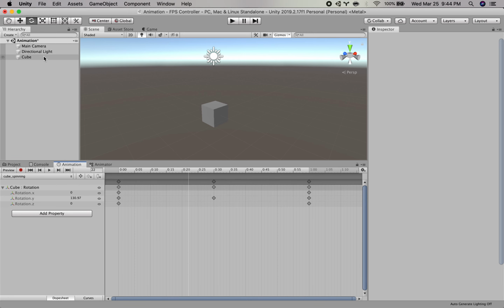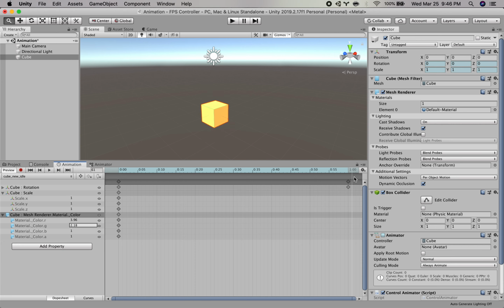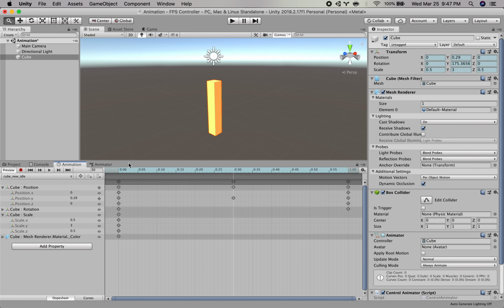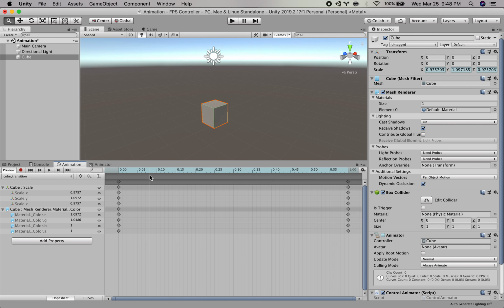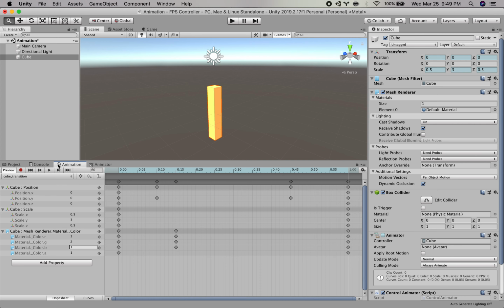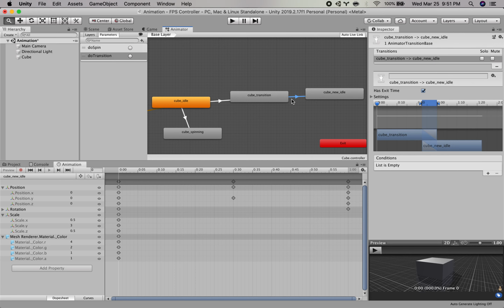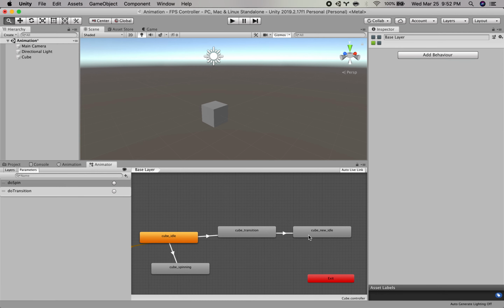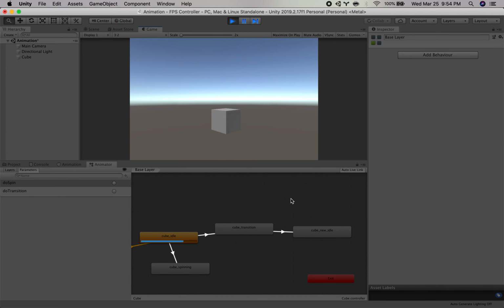Advanced Animator Use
We set up a chain of animations to play one after another using animation events!